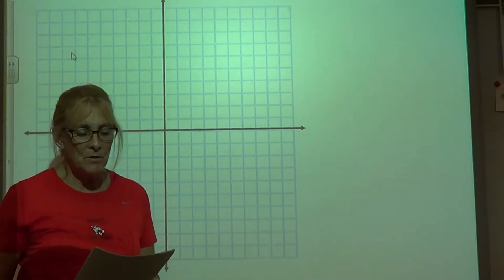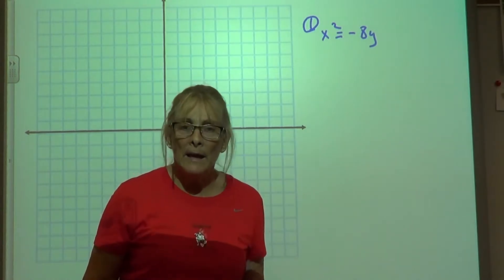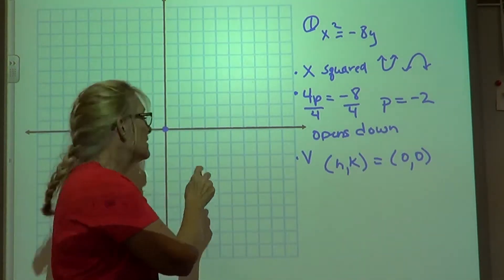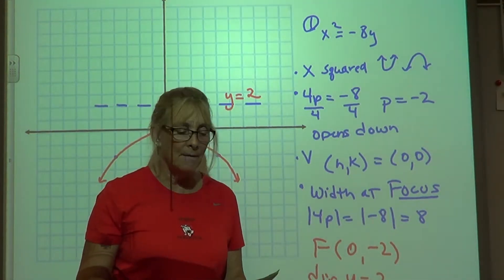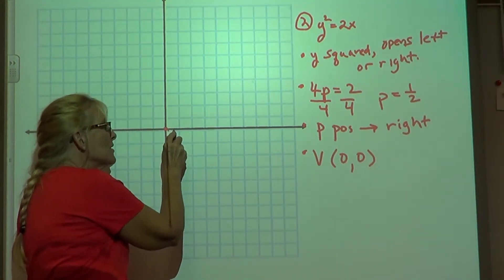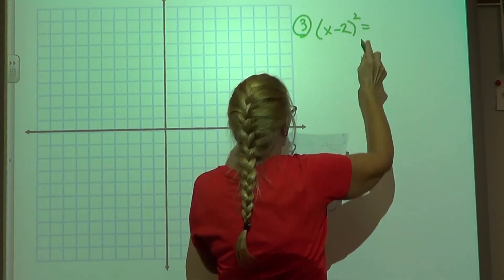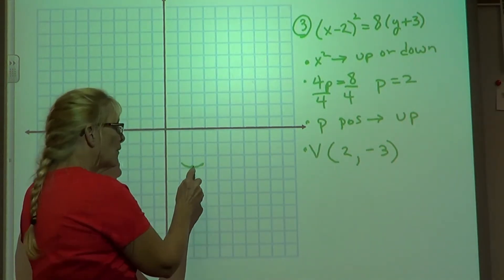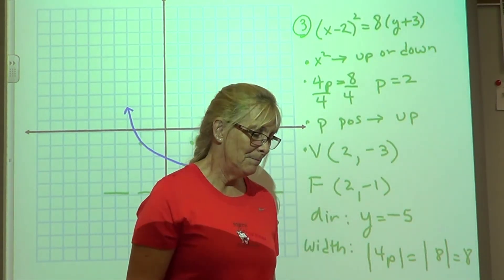Lesson 4 2 part 1 A2H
Math lesson For Mrs. Agostinelli Algebra Honors class: Lesson 4.2 part 1